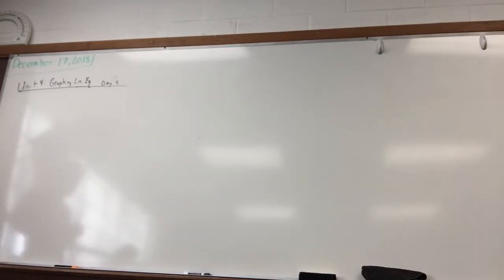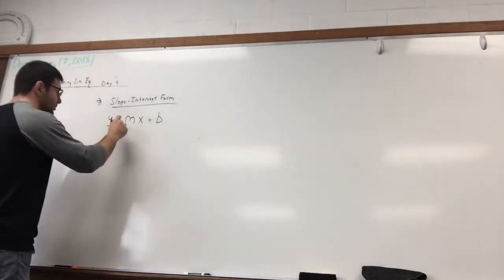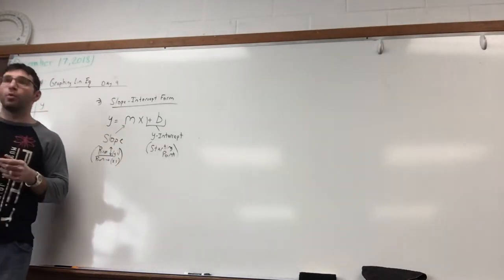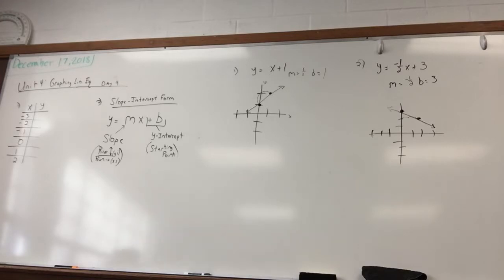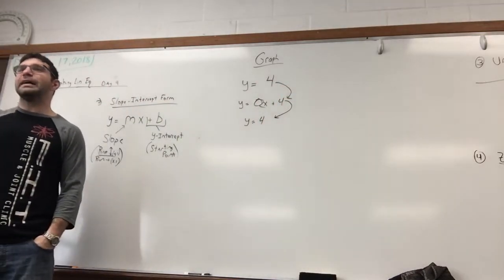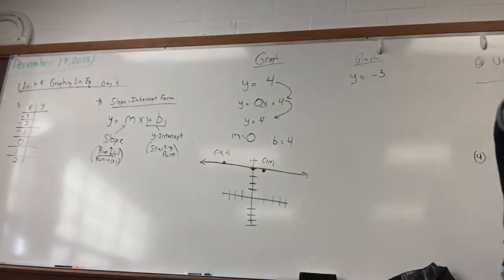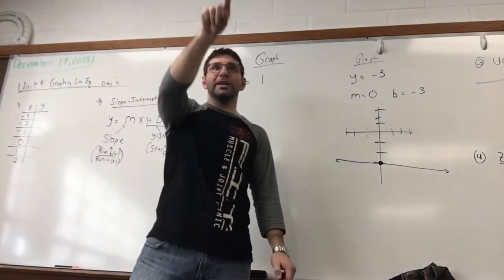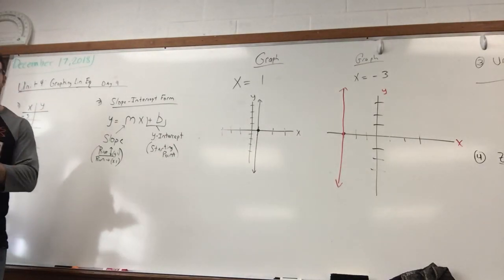Unit 4 Day 9 Graphing Linear Equations (8th Grade)